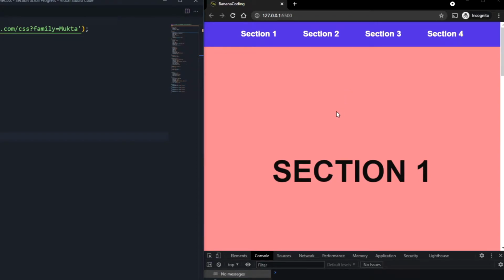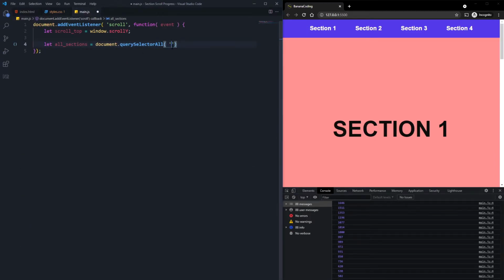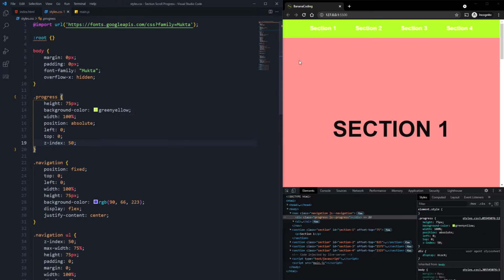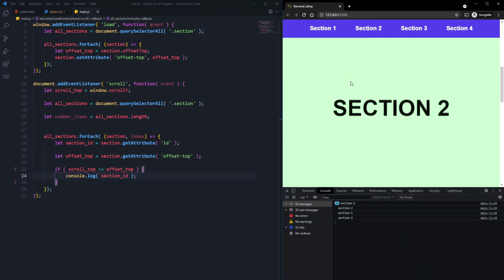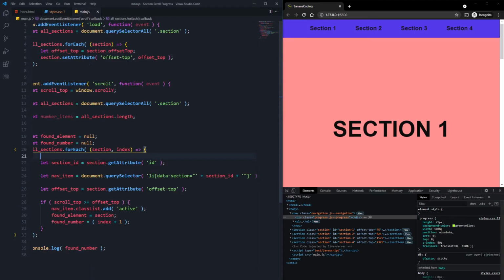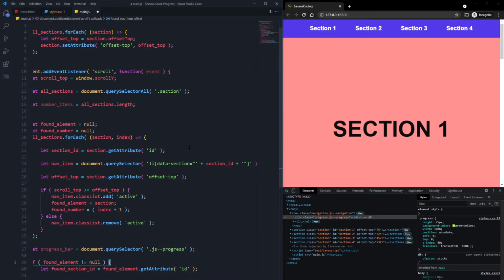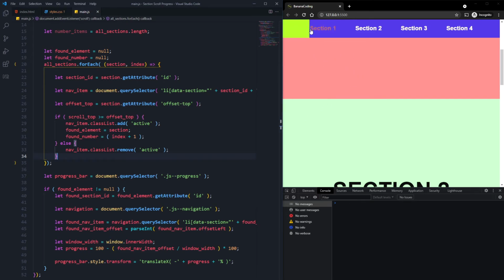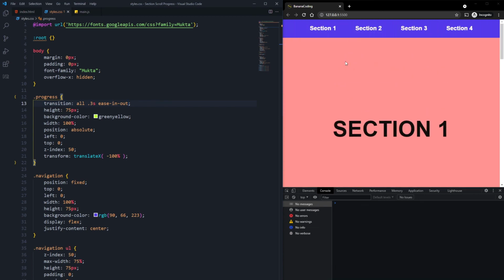JavaScript SCROLL Progress Bar INDICATOR Tutorial 🟩⏩ | Full JS Tutorial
JavaScript menu navigation scoll progress bar indicator. Fill progress bar based on the scroll position on the website. JavaScript full tutorial web app and app tutorial for creating javascript website effects. Javascript scroll event, to fill the scroll bar based on the scroll position, scroll top and offsets left of the menu navigation items.